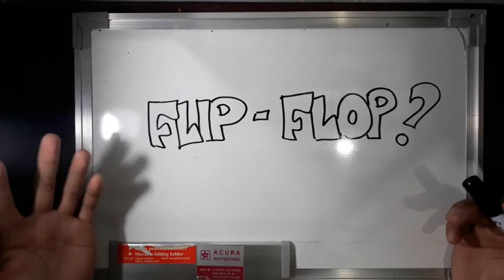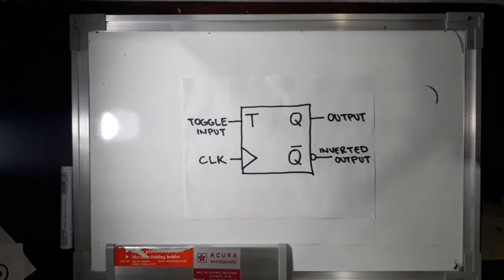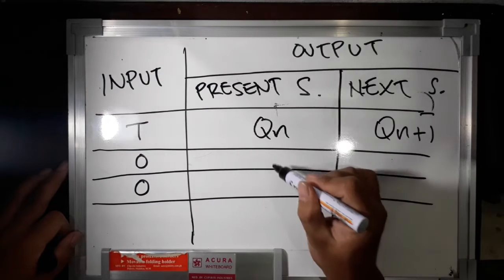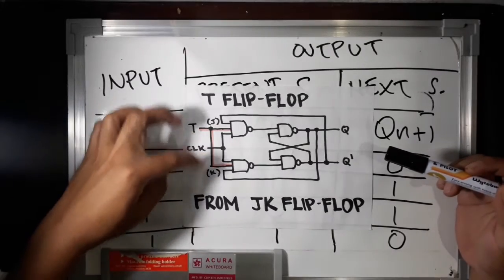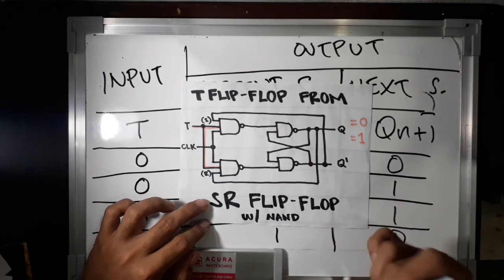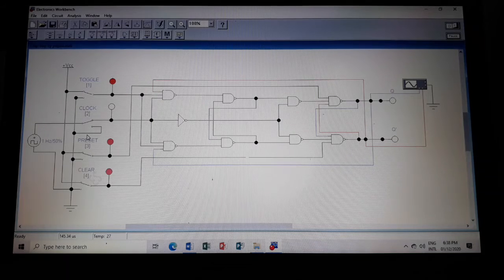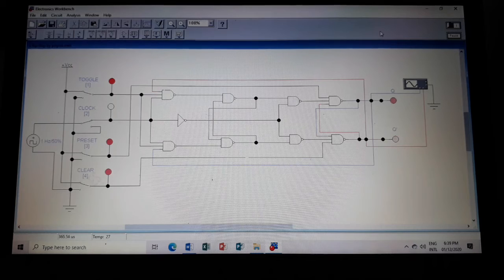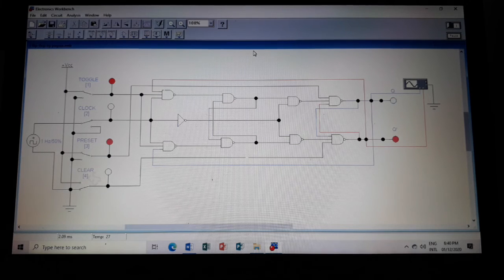T Flip-flop Tutorial by R.B. Paguia